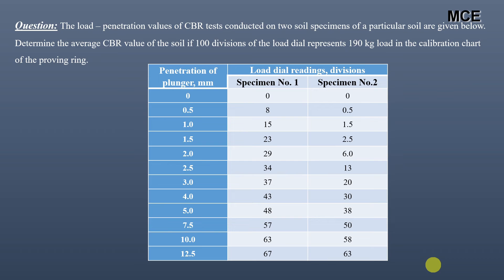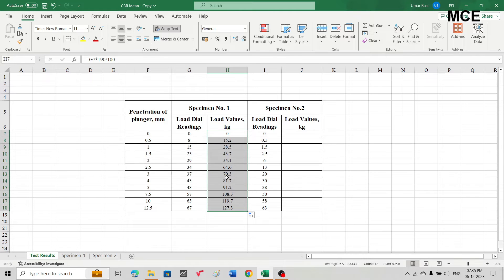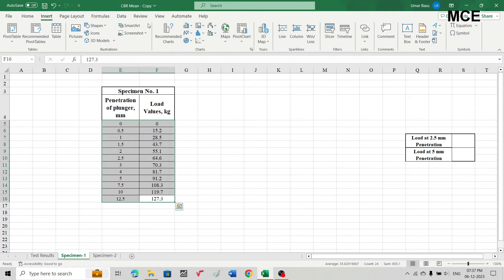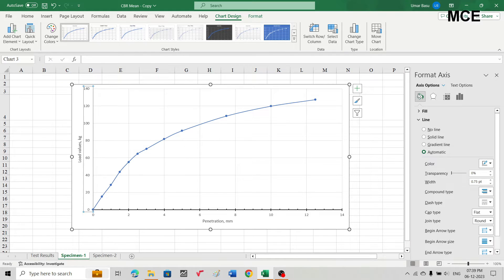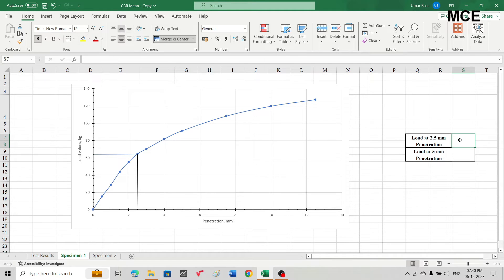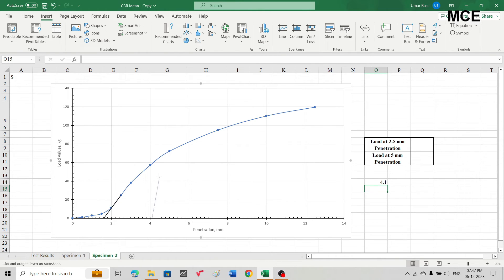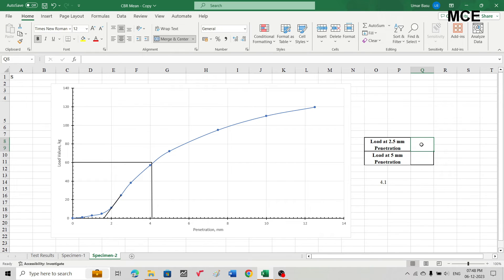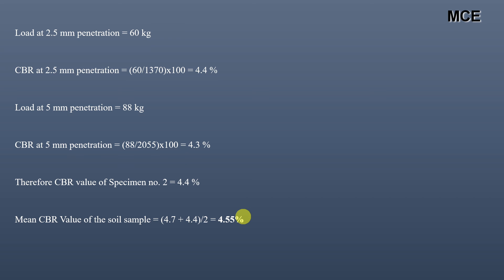Plotting CBR Curve in Excel and Applying CBR Corrections to Find The Mean CBR of Soil Sample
In this video we will learn how to plot CBR Curve in Excel and then apply CBR Corrections to find the Corrected CBR value.  Finally we find the Mean or Average CBR value of two soil specimens.